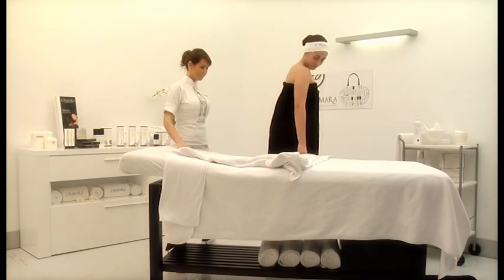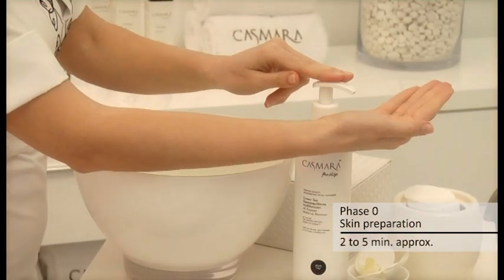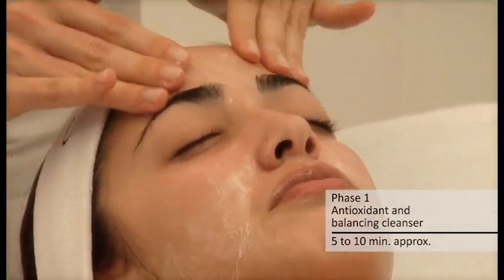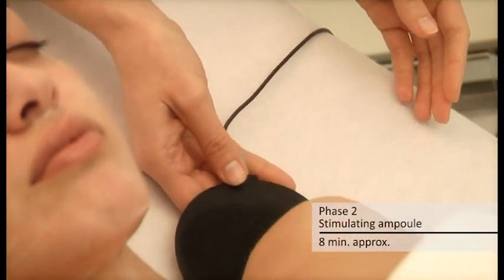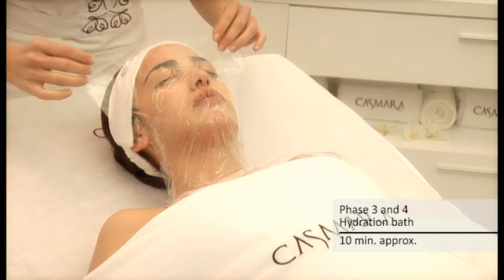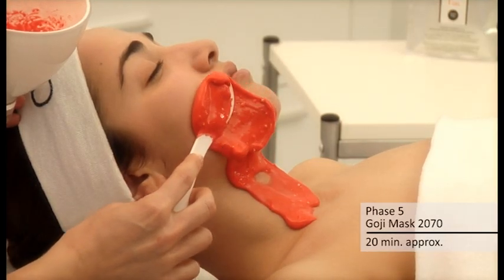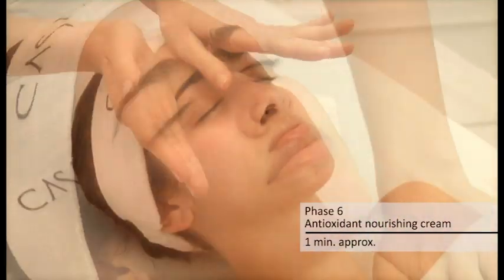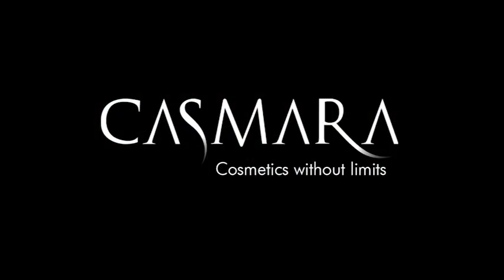EUROPE MEDICAL - CASMARA - GOJI TREATMENT